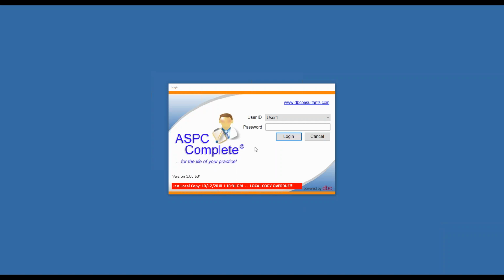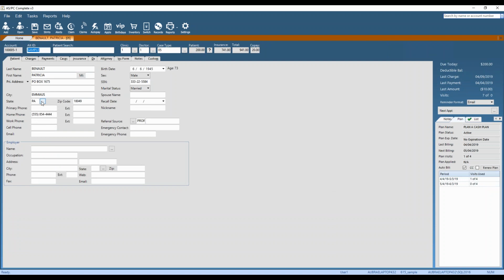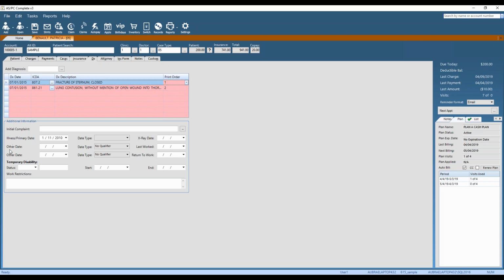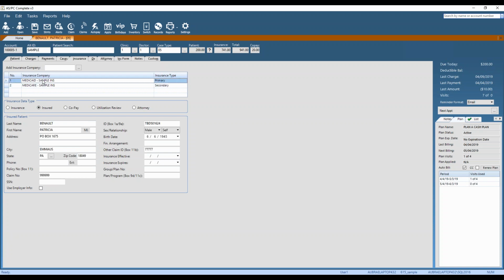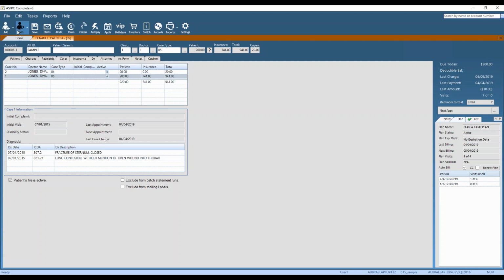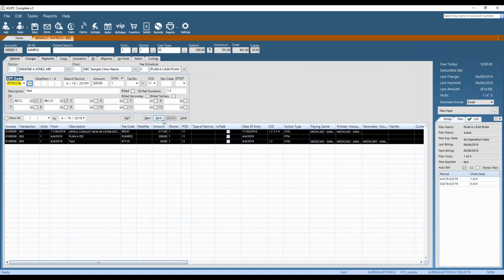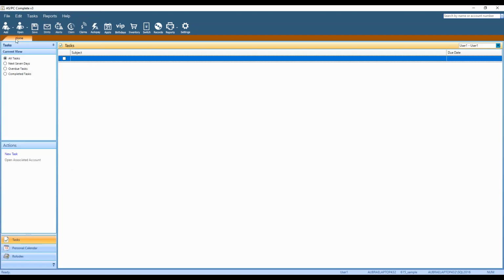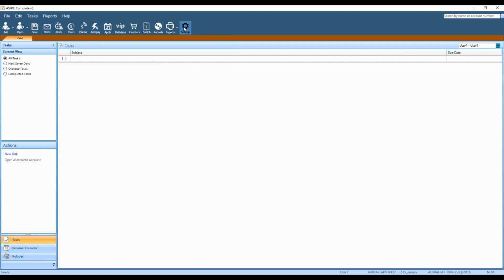PM02 Patient file Intro and Buttons 11min 1